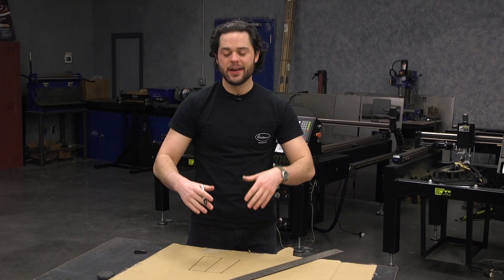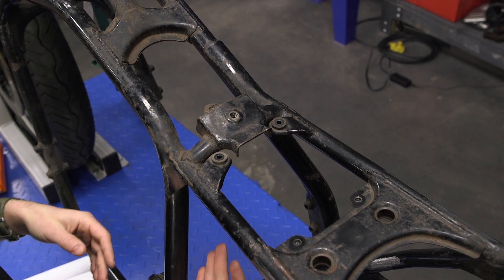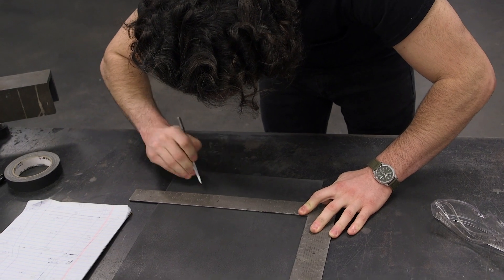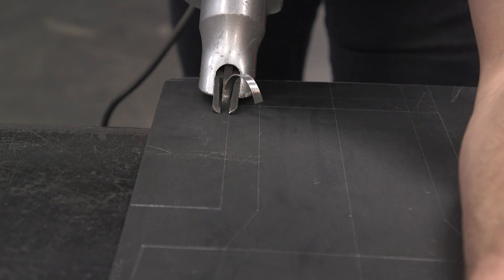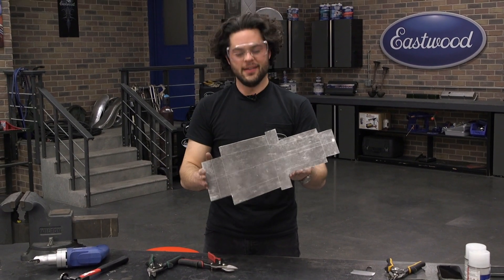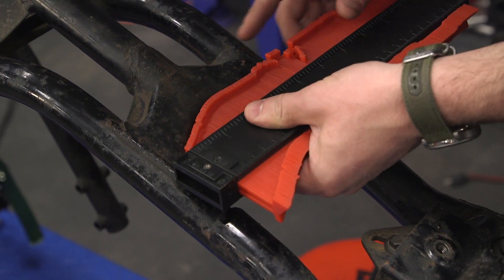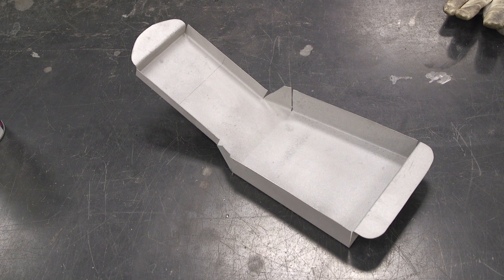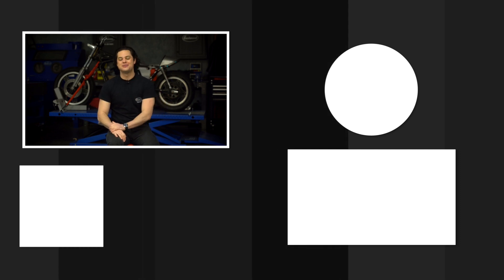How To Fabricate a Custom Electrical Tray - Metal Fab Tech Tips - Episode 3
Messy wiring and zipties will ruin the looks of any cafe racer! In episode 3, JD fabricates a custom electrical tray to hide all of the wiring and electrical systems (including the battery!) underneath the tank and seat.

This old & neglected CB750 is a shadow of the great bike that it once was. I intend to bring it back to its former glory & rebuild it from tank to crank. This includes welding, body work, painting, and metal fab. We will show you that with the right tools, a little patience, and some basic knowledge, you can build something totally custom of your own!